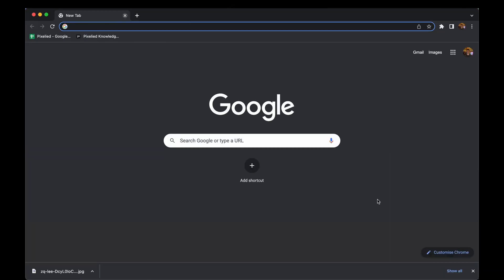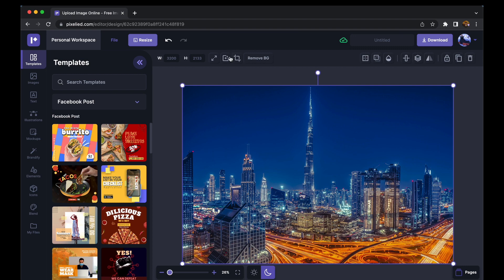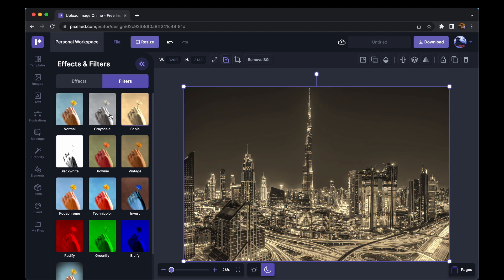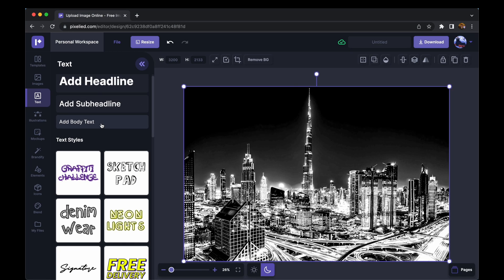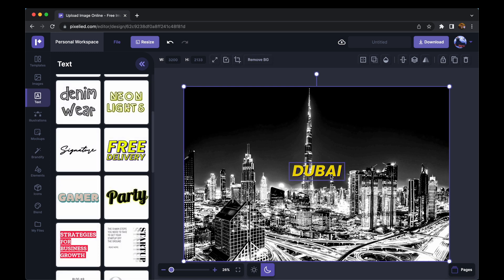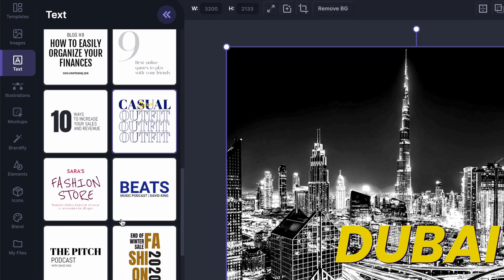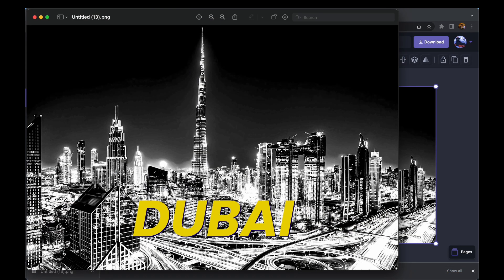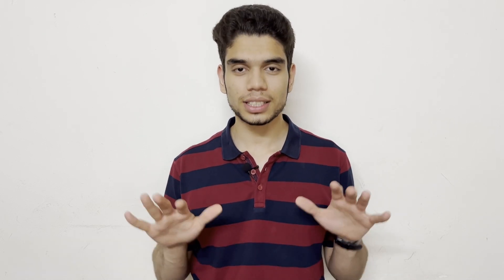Convert Image to Black and White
In this video, you will learn how to convert an image to black and white filter.

In this tutorial, you will learn how to make a picture black and white online instantly with the help of Pixelied.

► Add Black and White Filter - Step-by-Step Timestamp:
0:00 Intro
0:29 How to Upload Image to Pixelied
0:45 Click on the Edit Image Button
0:52 Choose the Black and White Filter
0:59 Explore More Effects & Filters
1:17 Add Caption to Your Image
2:01 How to Export Image in High-Res
2:17 Wrap Up